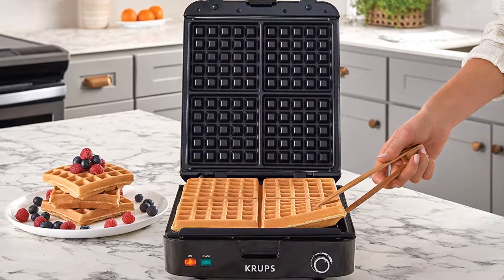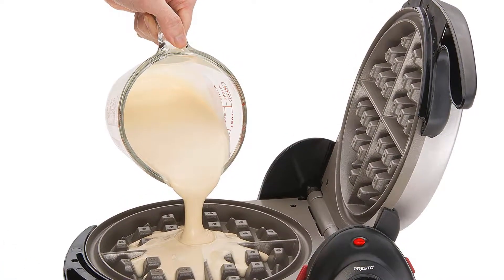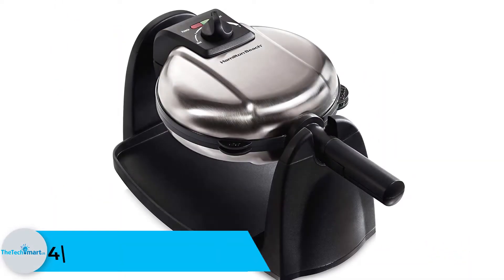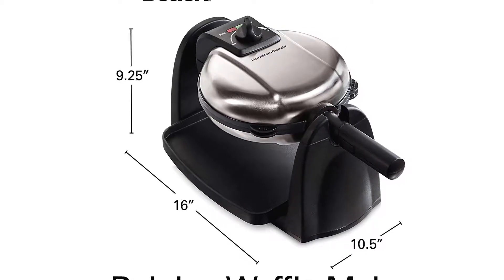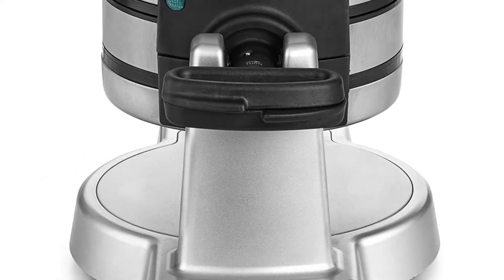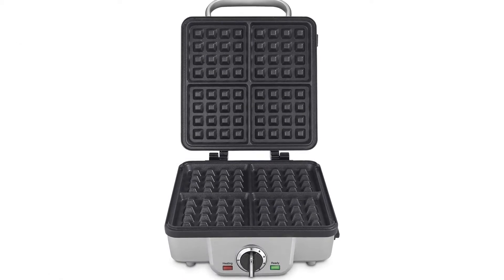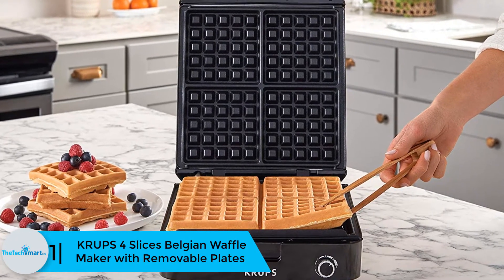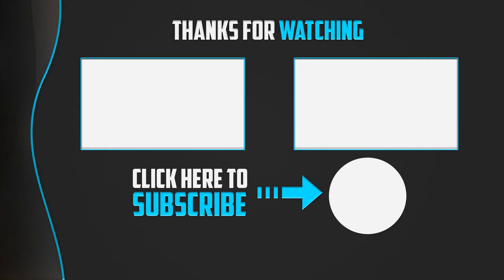Top 5 Best Waffle Makers in 2024 – Reviews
▶️ The Best Waffle Makers We recommended  In This video

▶️ 5. Presto Ceramic Flipside Belgian Waffle Maker

▶️ 4.  Hamilton Beach Flip Waffle Maker, Removable Plates

▶️ 3. Cuisinart WAF-F20 Double Belgian Waffle Maker, Stainless Steel

▶️ 2. Cuisinart WAF-300 Waffle Maker with Pancake Plates

▶️ 1. KRUPS 4 Slices Belgian Waffle Maker with Removable Plates